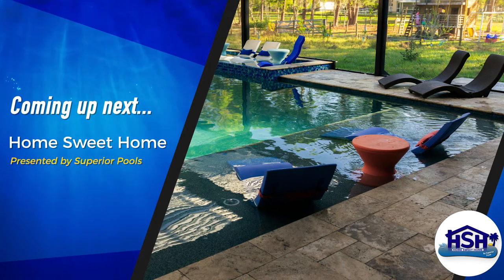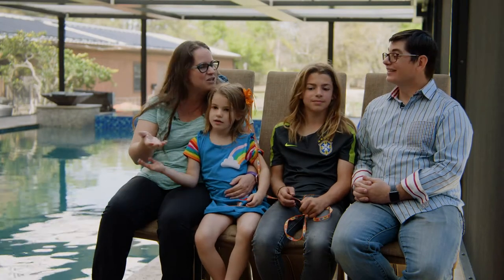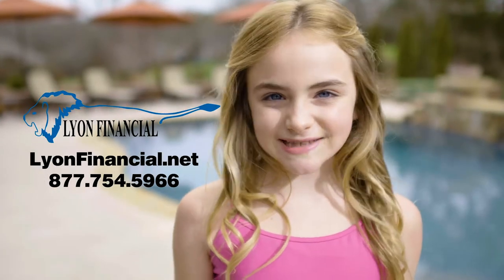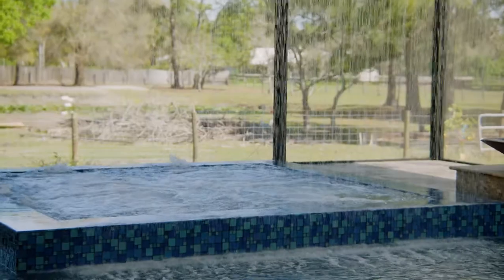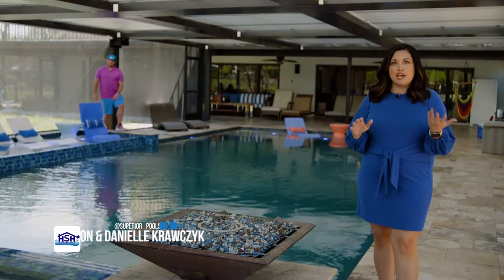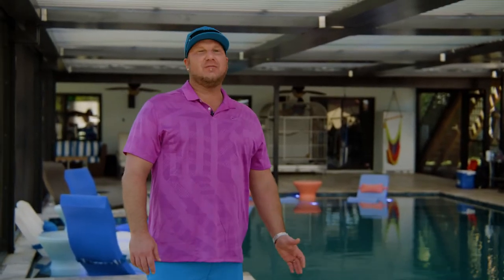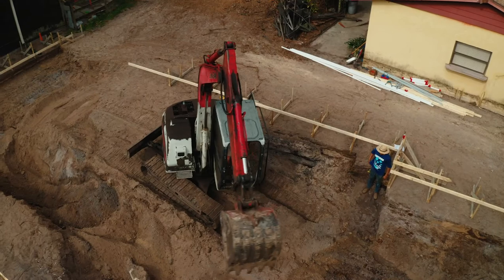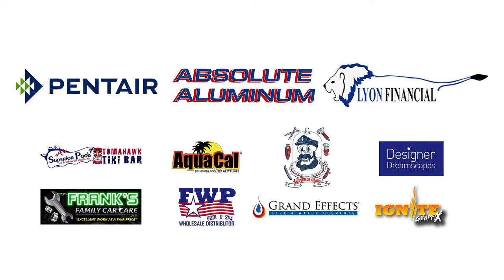Largest Residential Pool Build To Date (Part 2) | Superior Pools Season 4 Episode 2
Watch all new episode's of Home Sweet Home By Superior Pools, on Sunday's once a month, Check your local listings. Home Sweet Home By Superior Pools Airs on ABC 7 WWSB Sarasota/Tampa

Channel line ups are posted below for ABC 7 WWSB Sarasota/Tampa